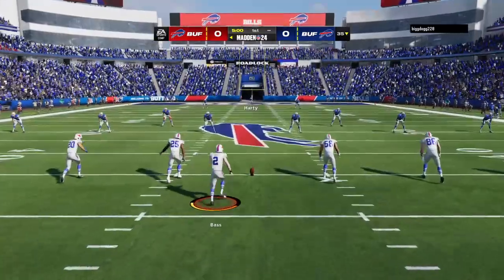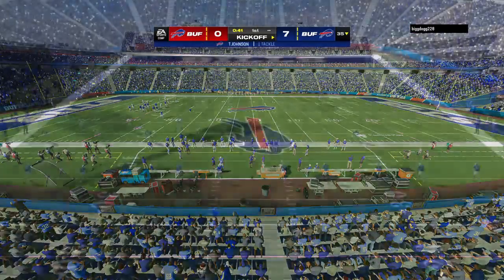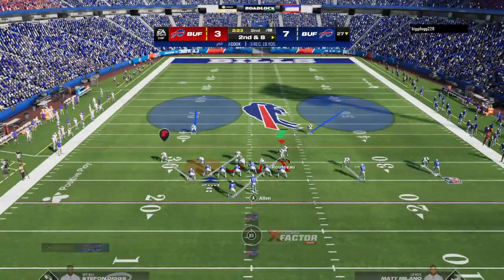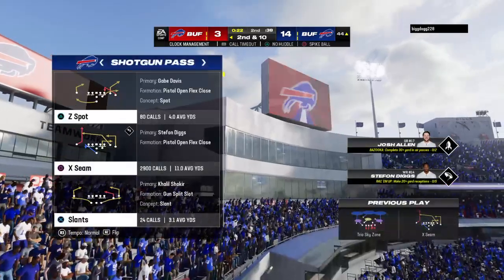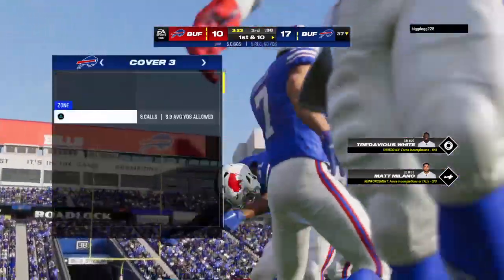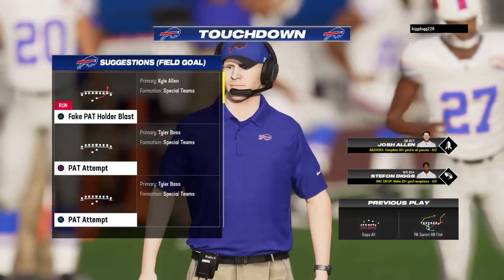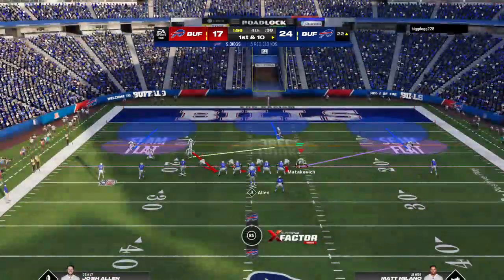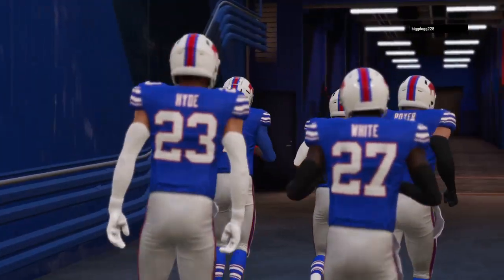We Both Used The Buffalo Bills In MADDEN To See Who's More Skilled And THIS HAPPENED